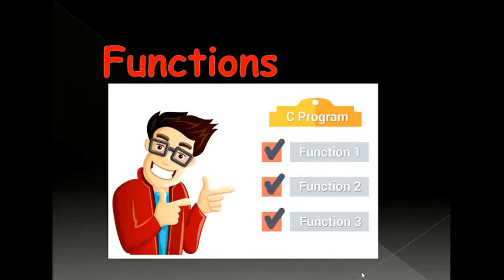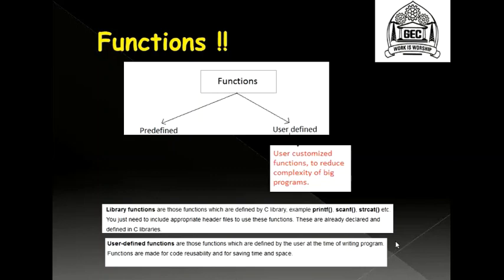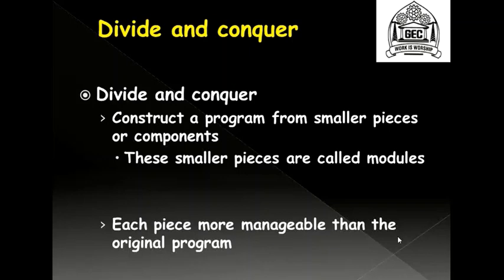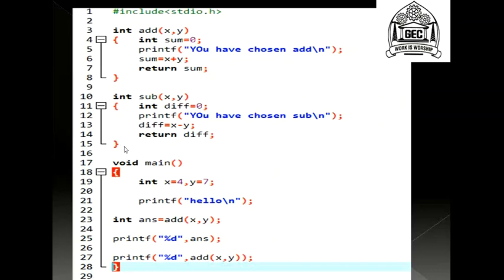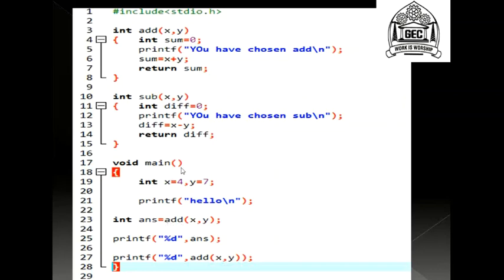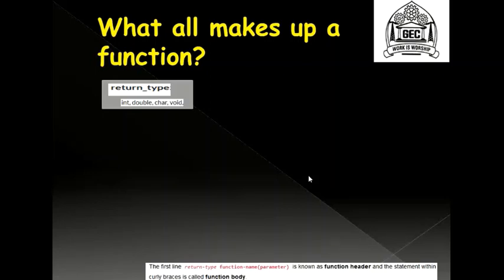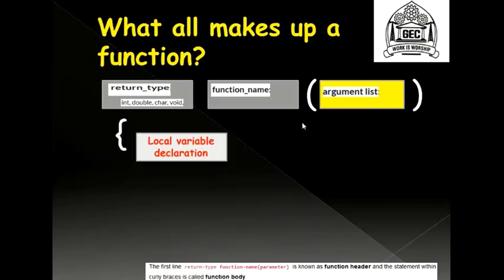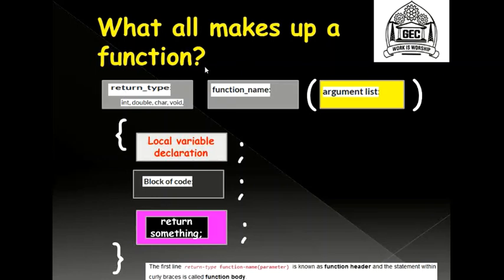Functions: Part1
What is a Function Programming? Why do we need Functions? Advantages of Using Functions? What you mean by return types in functions?